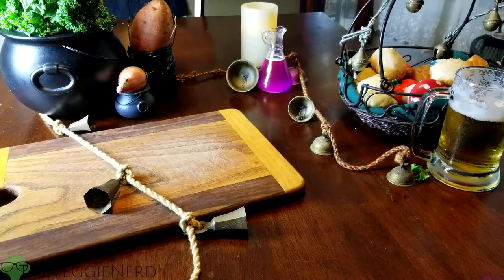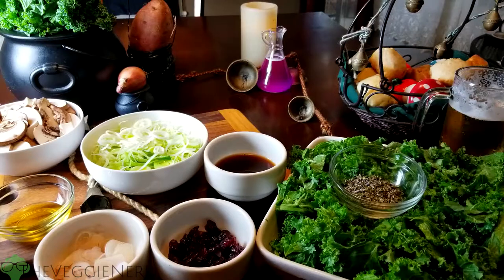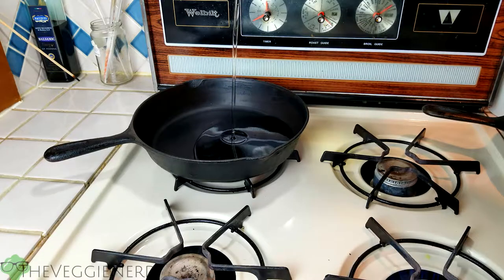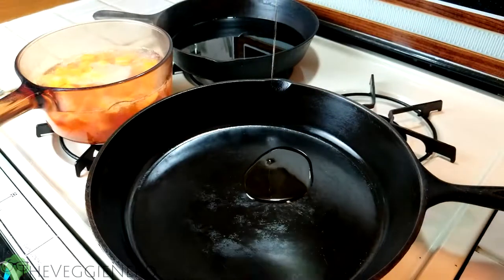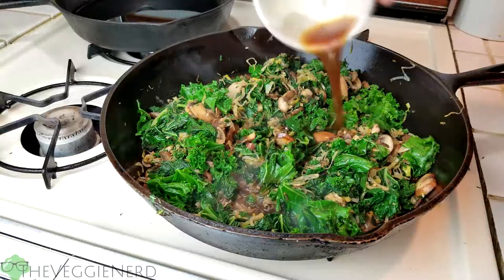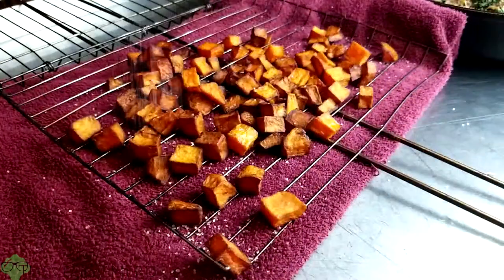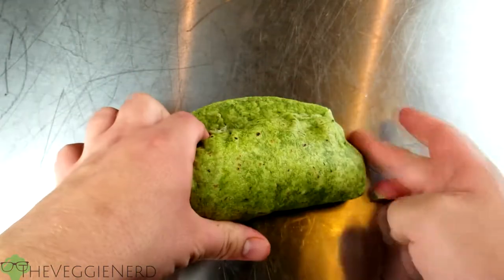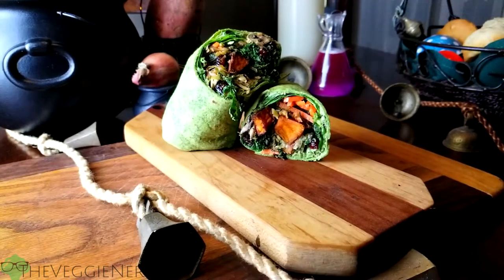Vegan Kale Wrap Recipe 🌯 Harry Potter - Leaky Cauldron Inspired | The Veggie Nerd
Vegan Kale Wrap inspired by the Wizarding World of Harry Potter. I call this one " The Leaky Cauldron Wrap. I hope you enjoy it! FULL RECIPE

You can help support more free Veggie Nerd content by ordering ingredients, utensils and more via Amazon at no additional cost to you

What I use to make my videos, and more below.

Video Editing:
Samsung Galaxy s8 plus
Samsung Galaxy Note8
Neewer NW-800 Condenser Microphone (Gold) + Suspension Boom Scissor Arm Stand+ Mounting Clamp+ Pop Filter+ 48V Phantom Power Supply
Sony ECMCS3 Clip style Omnidirectional Stereo Microphone, Silver